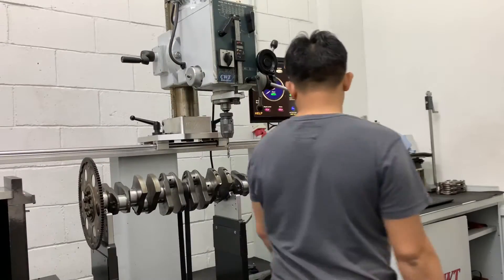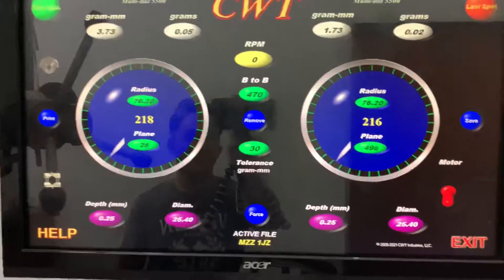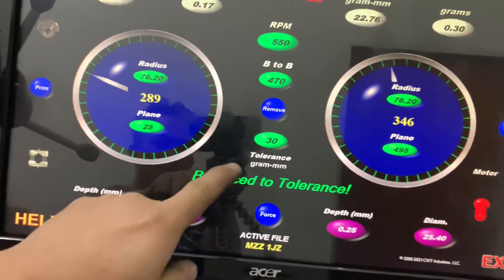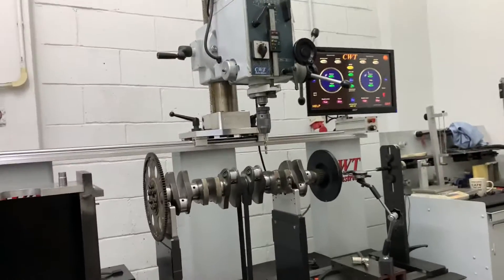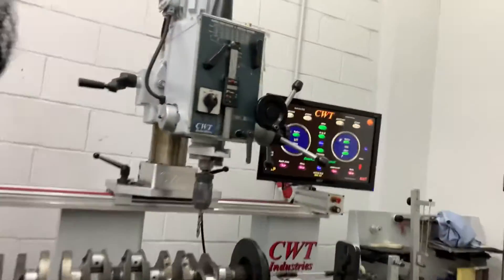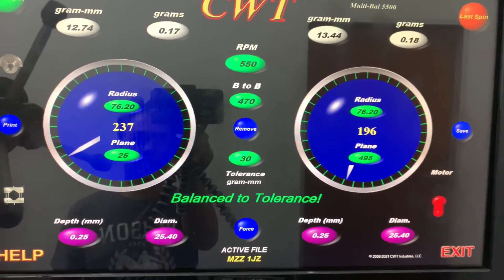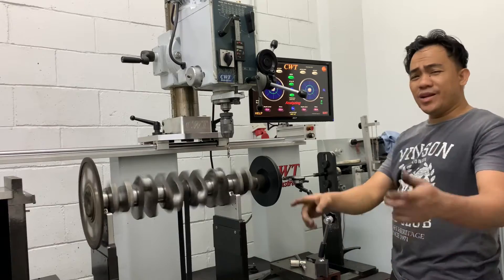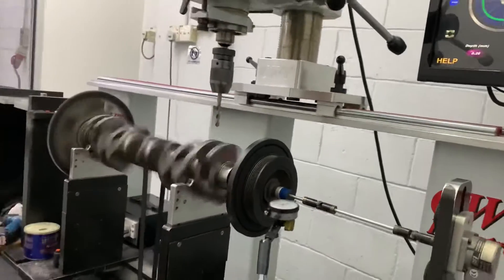Crankshaft balancing For Toyota 1JZ in full set-up PART 4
I show you how i balance the crankshaft  of toyota 1jz in low rpm of 600 rpm and low tolerance of 30grams-mm
 and the result is very nice.  i hope you enjoyed and you get and idea why the crankshaft need to balance...
the only main reason why the crankshaft need to balance is to minimizes internal engine vibration, but it is a game of compromise. When an engine is running and the crankshaft is rotating, the connecting rod and piston assembly are reciprocating (traveling up and down).
so that the engine run in smooth and also the crankshaft can last-long the durability of the crankshaft.

Benefits of balancing in your crankshaft:
 1. Increase engine Performance and Power
 2. Reduce vibrations that can affect early stress and wear on bearings.
 3. Smoother running engines.
 4. Responsiveness of the engine at variable conditions.
 5. Prolong life of bearings, rotating and reciprocating parts.
 6. Less energy is wasted.
 7. Increase fuel efficiency.

Please connect also into my back up channel. KABUKONG ALONSO PTV